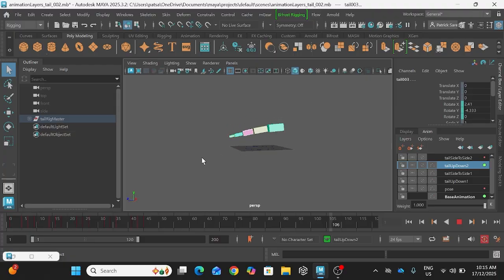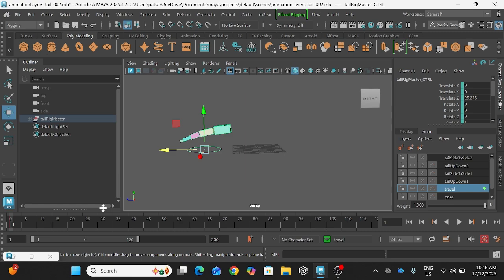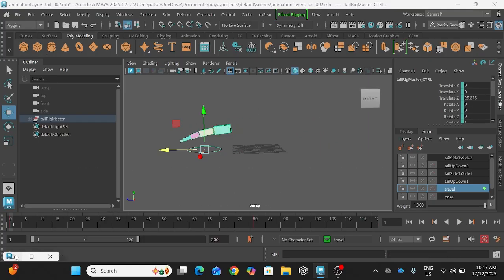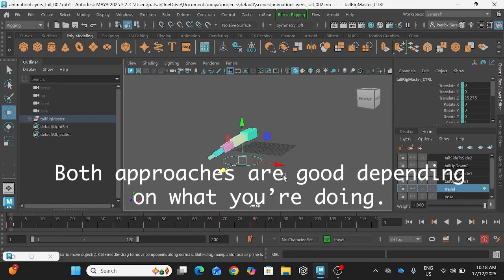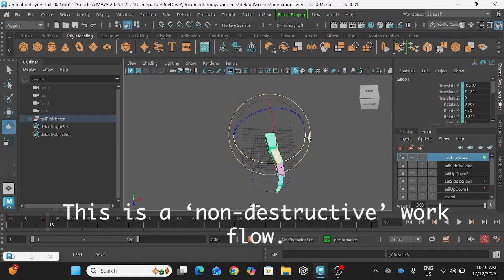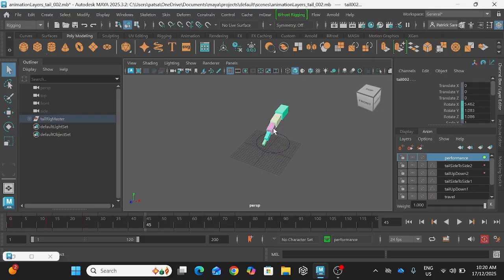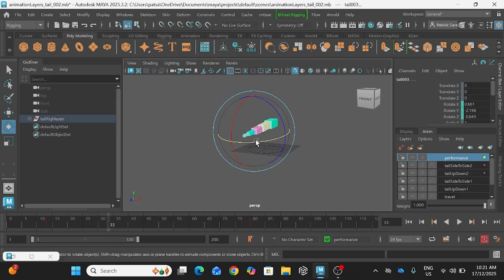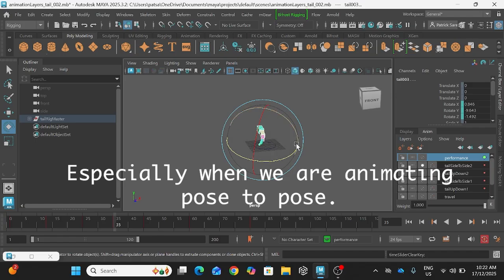Animation Cycles Part 7!!!?!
In this video we add a performance layer and start animating pose to pose over the tail cycle..